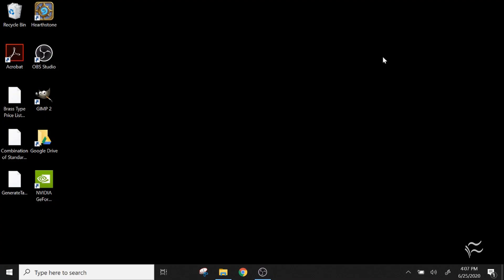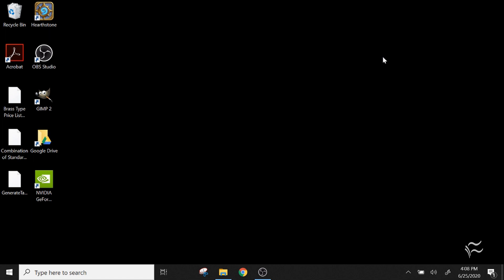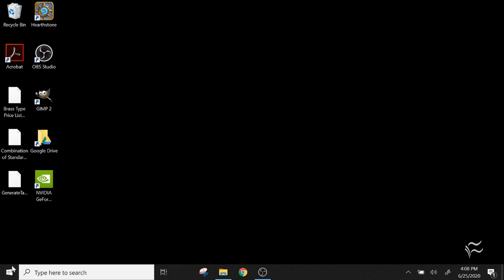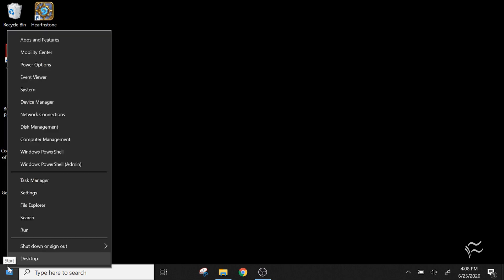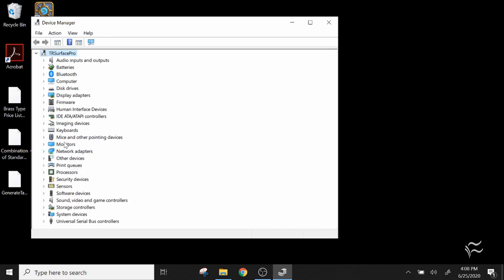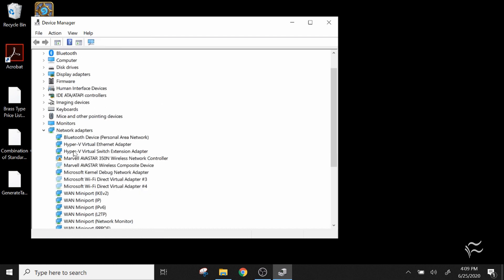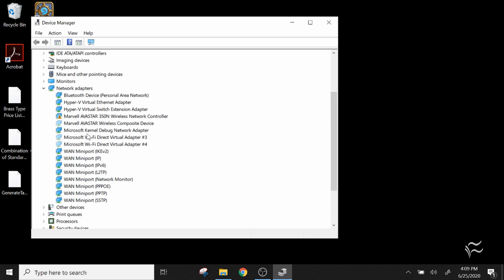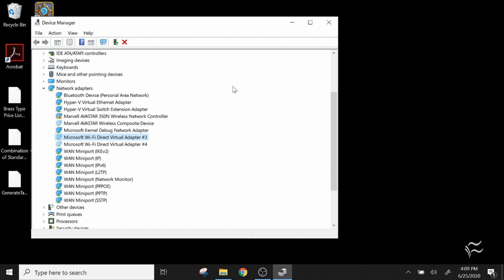How to find and remove troublesome plug-and-play devices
If your remote device isn't behaving, you may want to remove it and re-install it. Here's how.